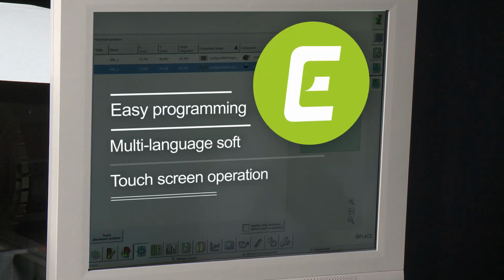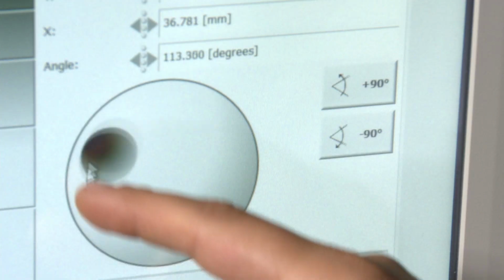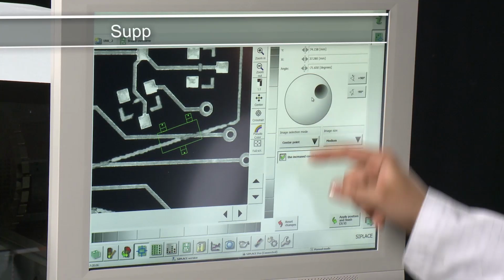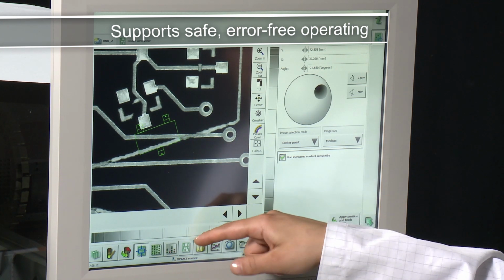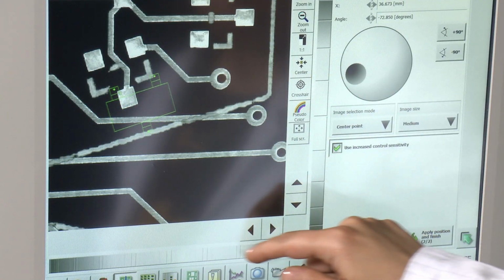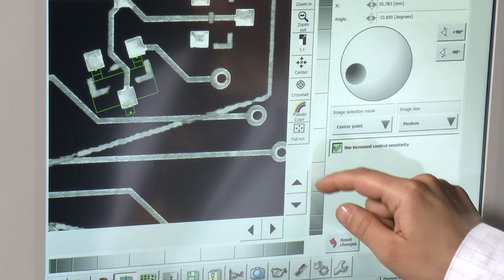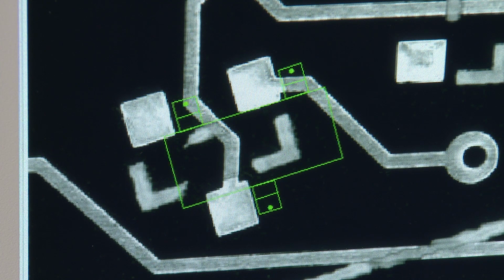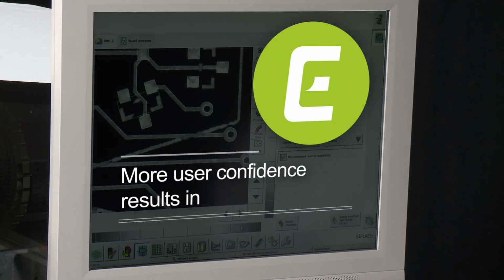E by SIPLACE Feature - Easy Programming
Make a challenging job easier